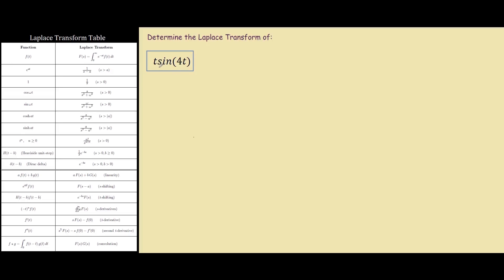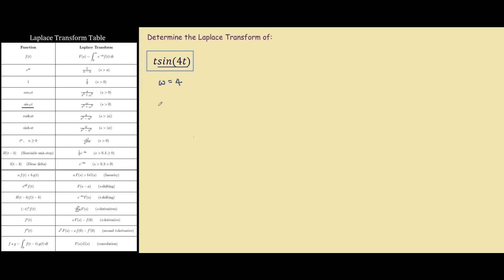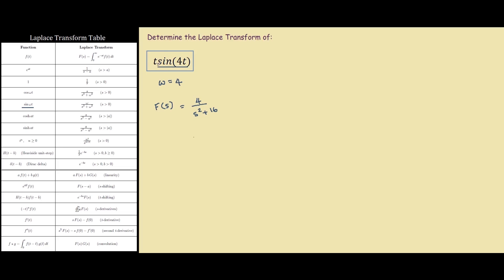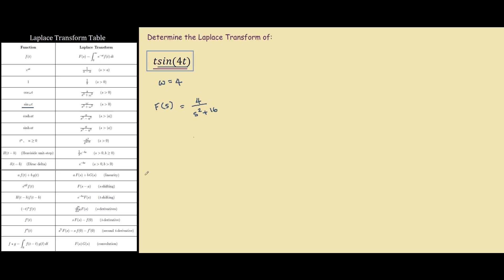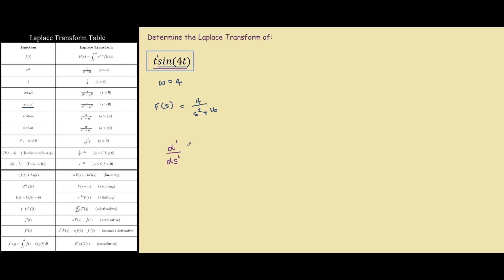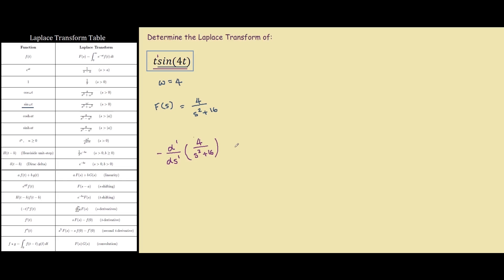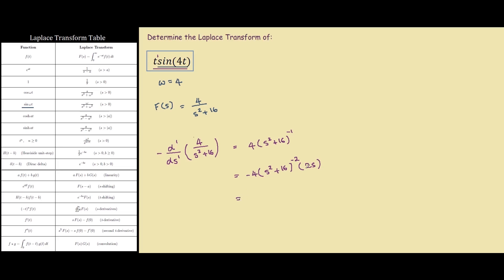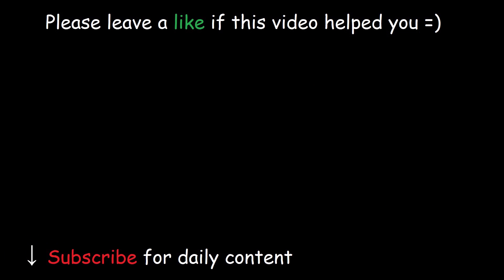Laplace Transform of tsin(4t)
Learn the steps to solve the Laplace Transform of tsin(4t) using the table of transforms (s-derivatives).